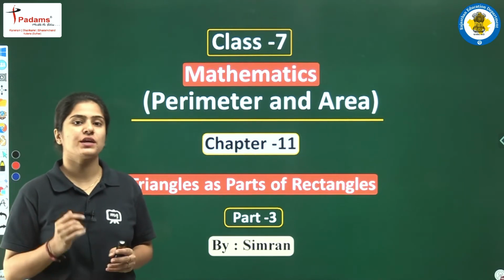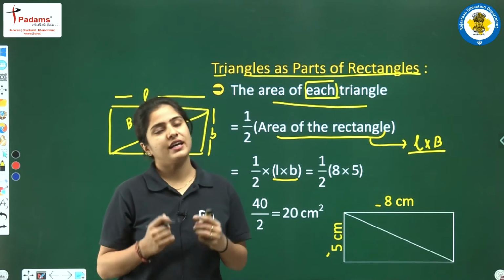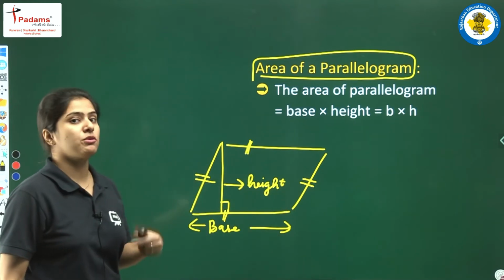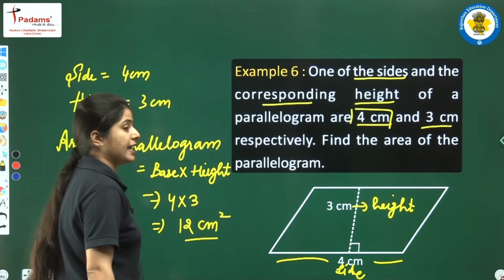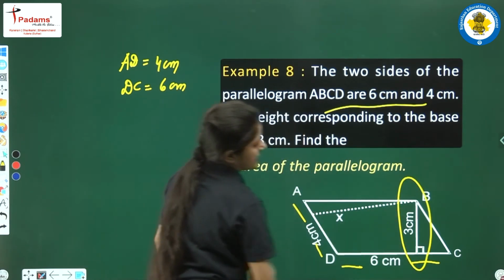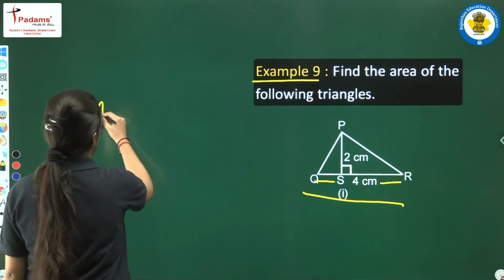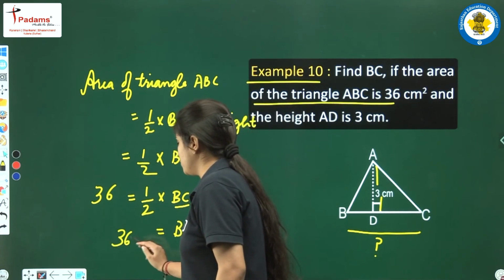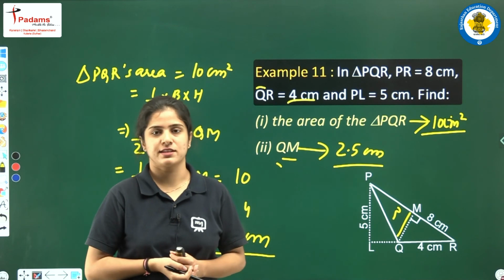Class 7 Maths Chapter 11 | Perimeter And Area | Class 7th Maths CBSE/NCERT English Medium | Part 03